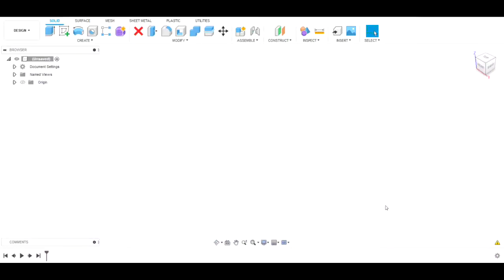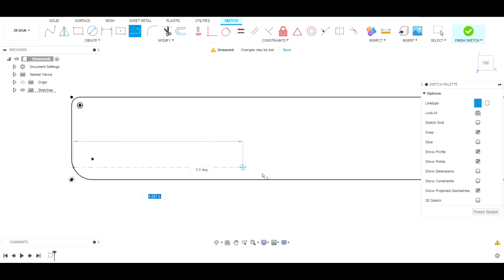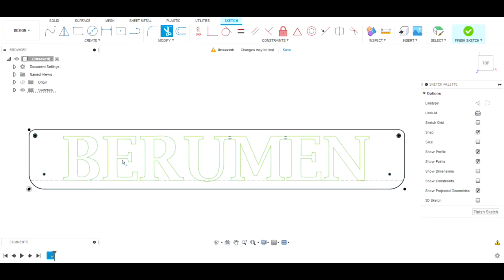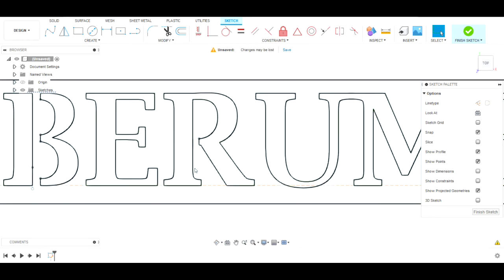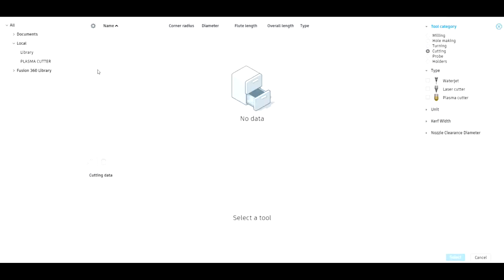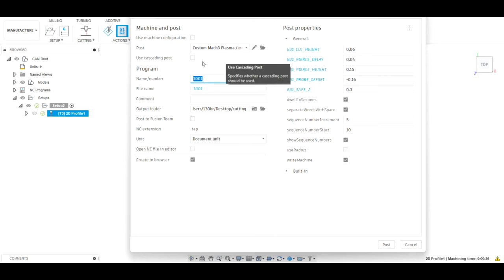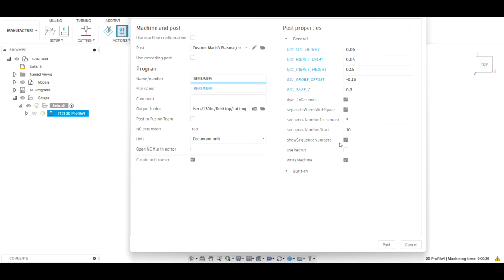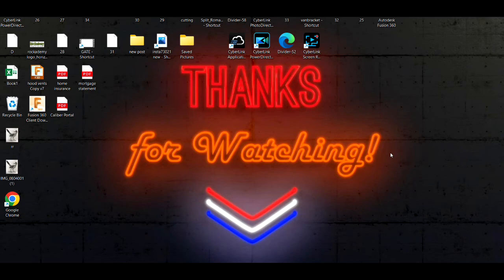Post processing in Fusion 360 for plasma cutting.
We had a viewer ask about our post processing. We made this video to hopefully help our viewers with their plasma tables and cuts.